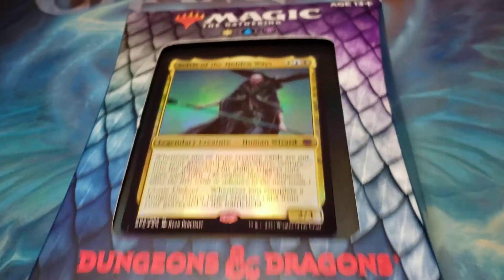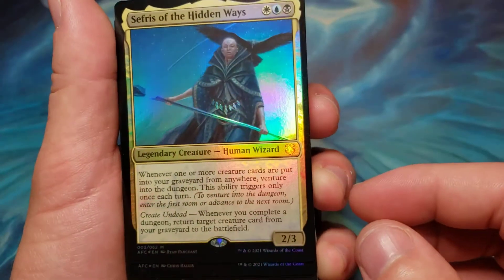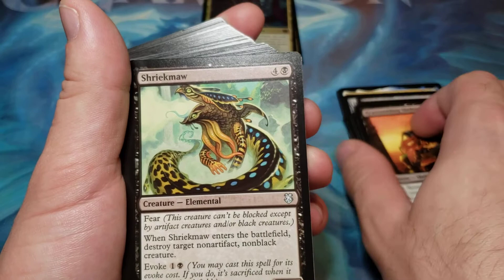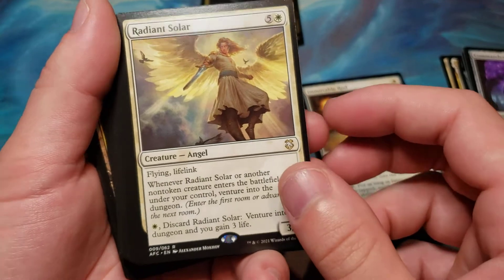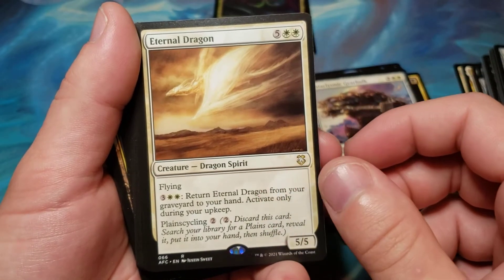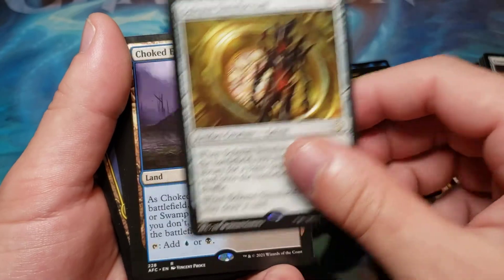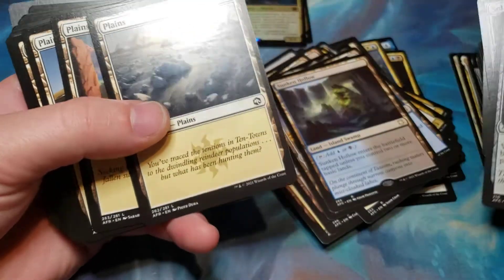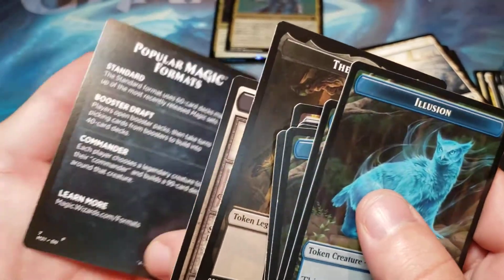Commander Dungeons of Death opening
Got this box at The Baseball Card Shop on Meridian in Puyallup Washington.